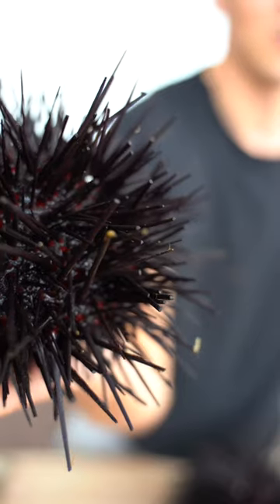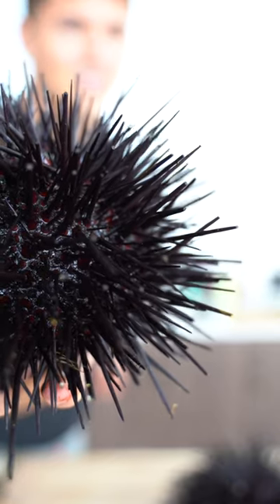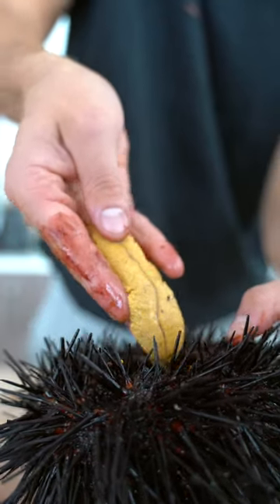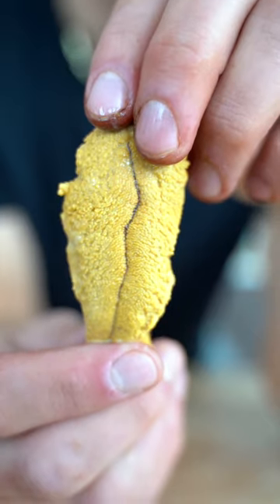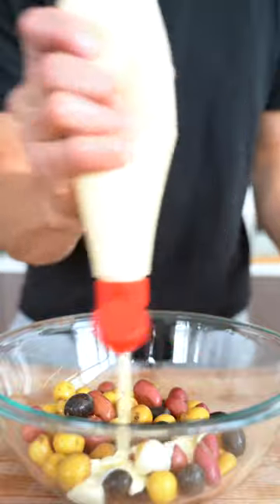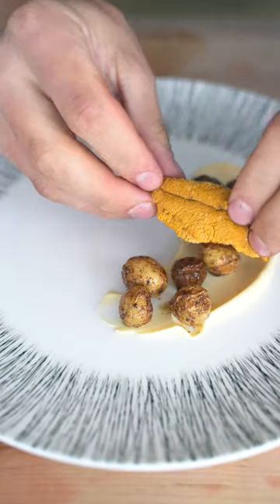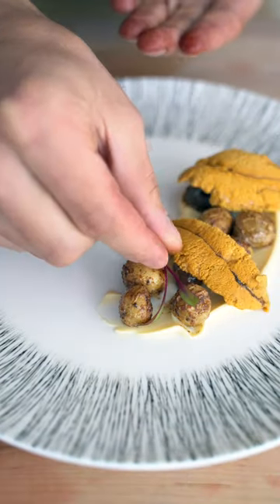Live Sea Urchin